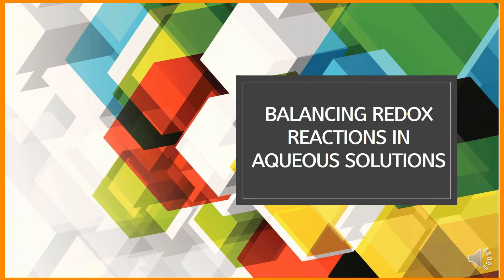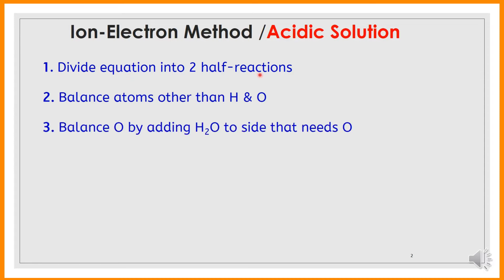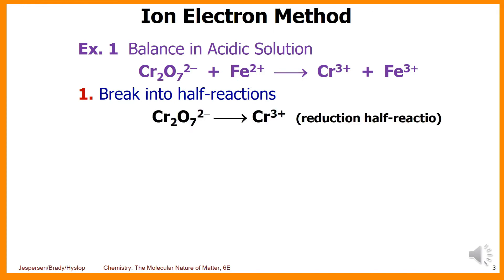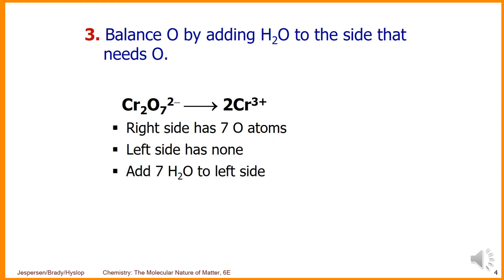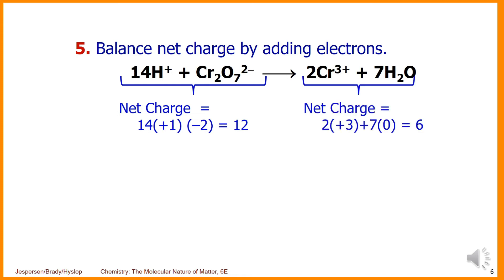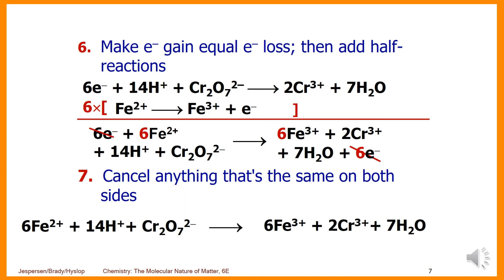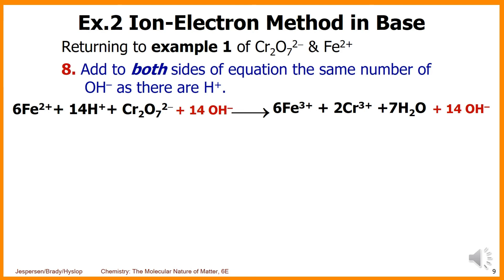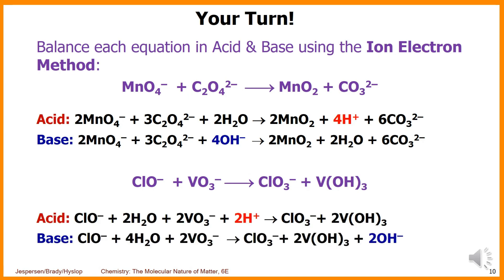Balancing Redox Equations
One of the easiest ways to balance equations for redox reactions is to follow a procedure called the ion–electron method.
This method can apply in acidic or basic solution, so before we can apply the ion–electron method, we have to know whether the reaction occurs in an acidic or a basic solution.
Ion–electron method provides a systematic method consisting of the following steps:

In the ion–electron method, we divide the oxidation and reduction processes into individual equations called half-reactions that are balanced separately.